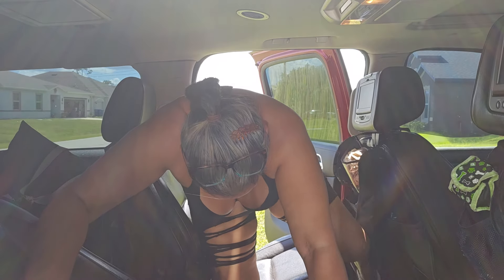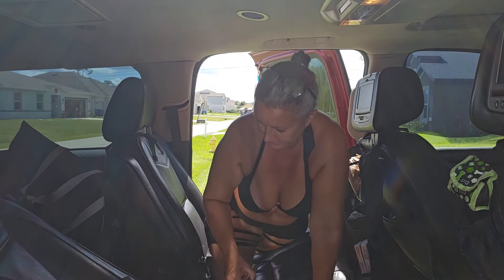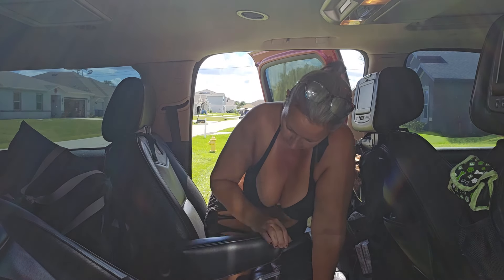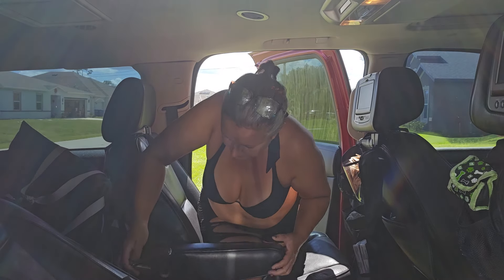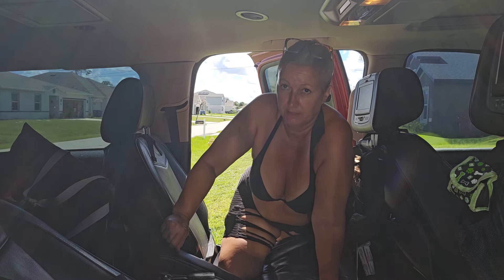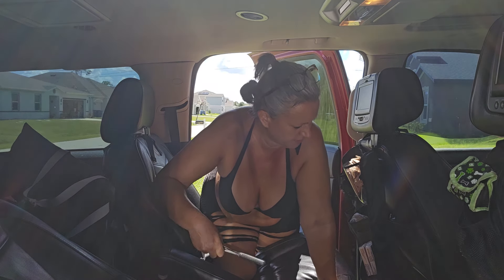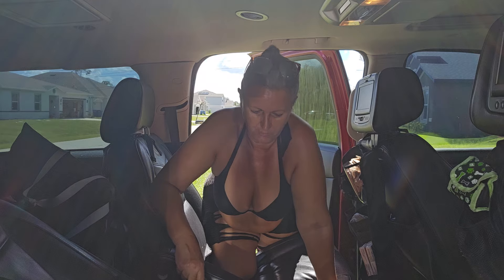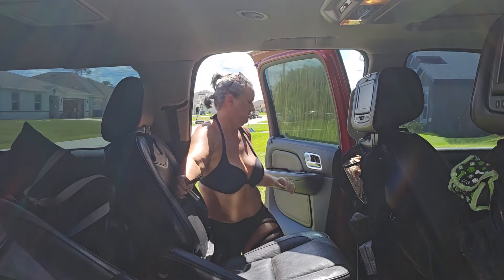Tag along with me as I attempt to fix the arm rest in my Escalade.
I watched a video on fixing loose arm rest on the Escalade, come with me while I try to fix mine.